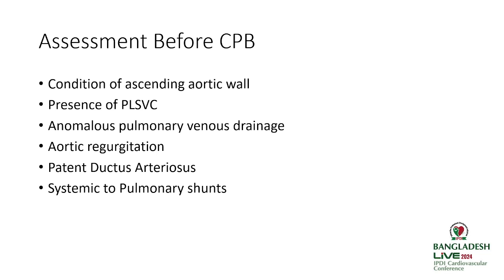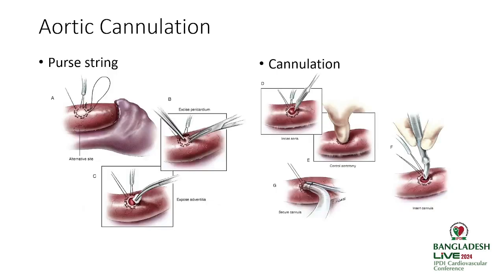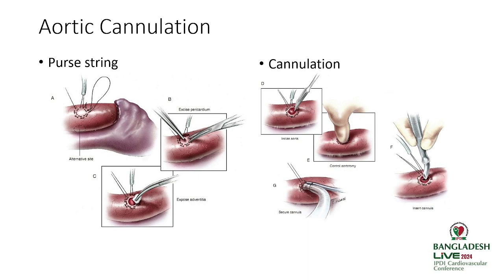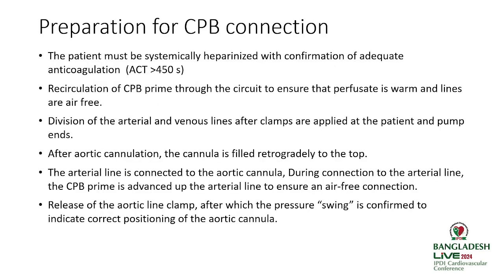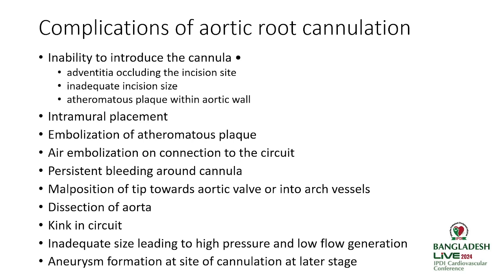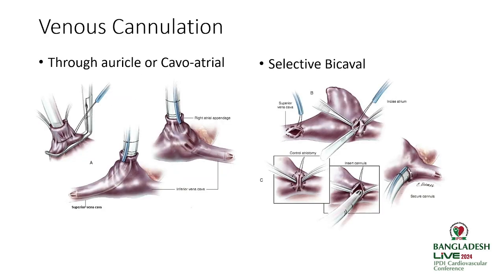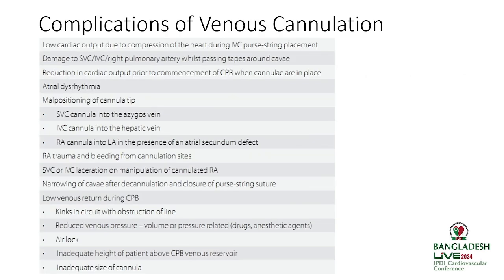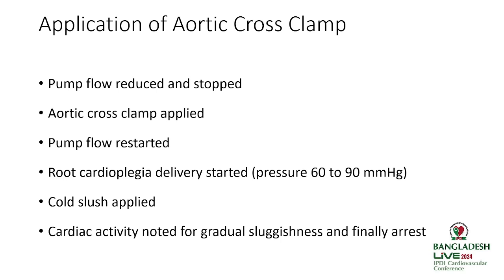How we establish standard CPB and wean off from CPB? by Dr Tanveer Zaman